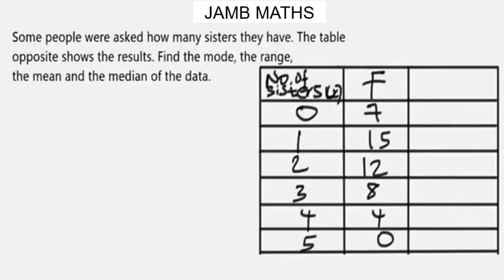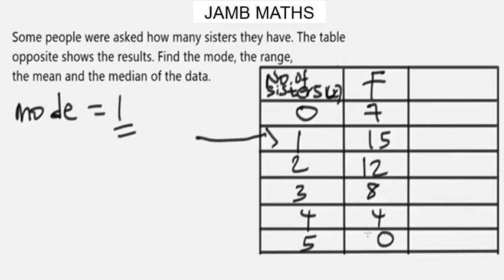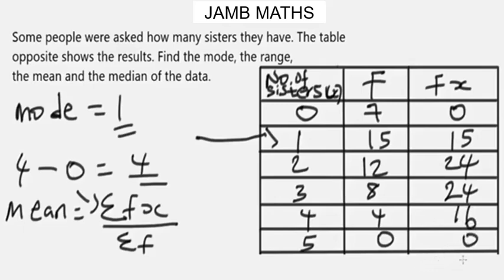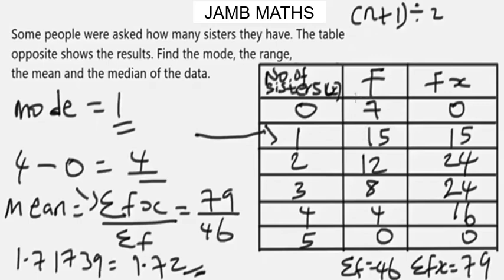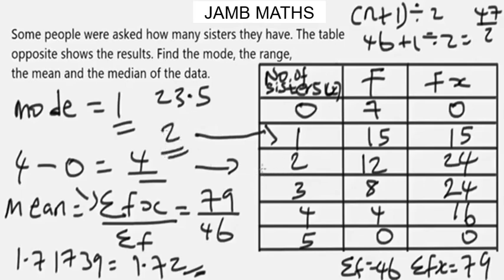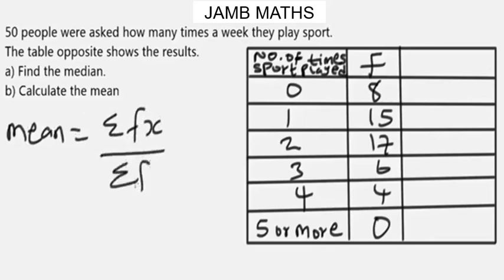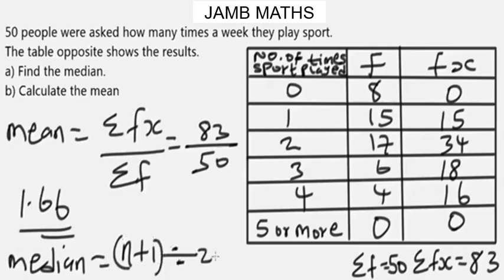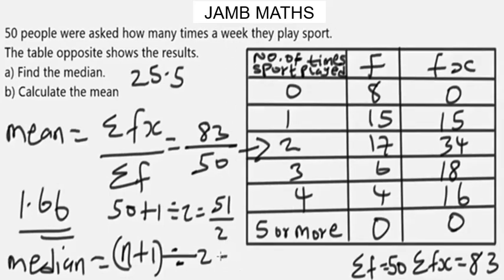JAMB Maths Online Tutorial 2025 Likely Questions On Statistics 2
JAMB Mathematics Online Tutorial Likely Questions And Answers On Statistics

Statistics frequency table is one of the basic problems in JAMB Mathematics

In this JAMB maths tutorial video, I explained the idea behind the statistics frequency table

This video is a definite guide to understanding the science behind statistics frequency table in JAMB maths with practice examples, problems and solutions.

eaglesclass academy